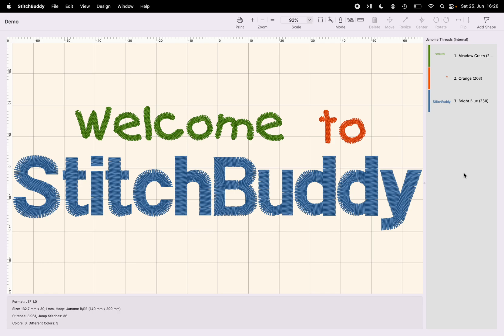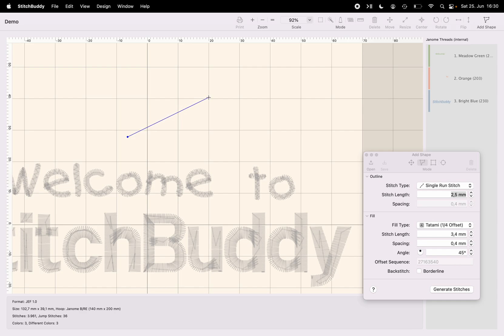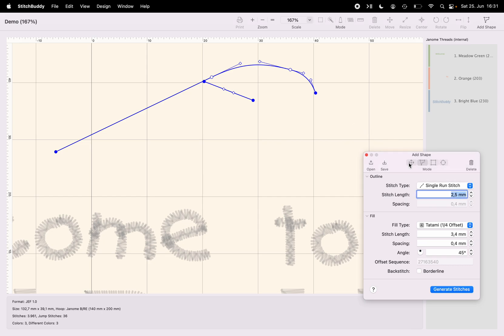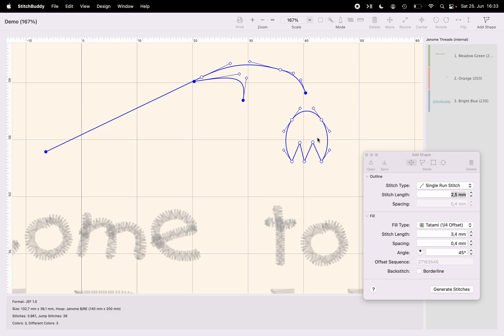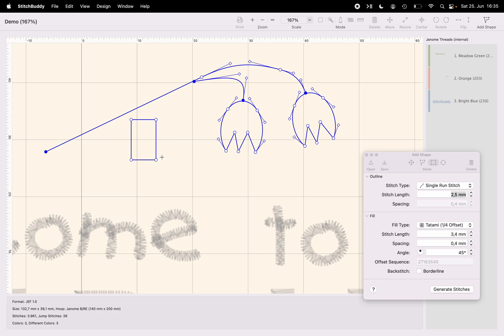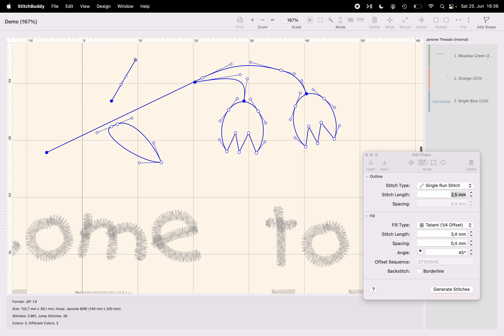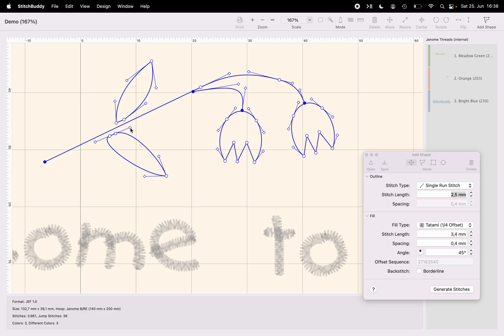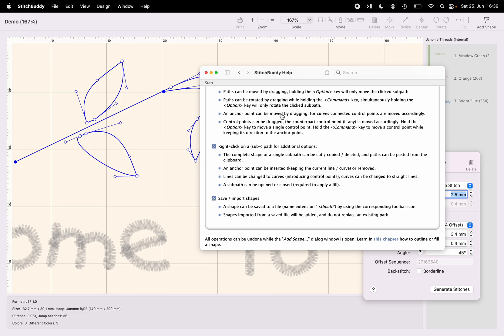StitchBuddy 3.0 - (1) Create Shapes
Part 1/3 of a series of video tutorials, showing how to add simple shapes to an embroidery design using StitchBuddy 3.0: You will learn how to define shapes using paths, which is the first step adding a shape. The next part will outline / fill the created path with stitches.